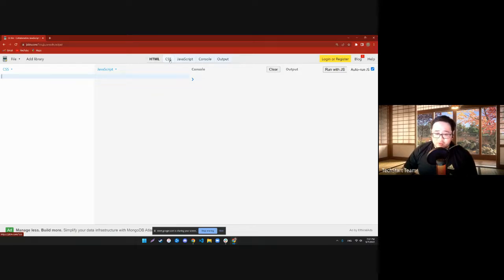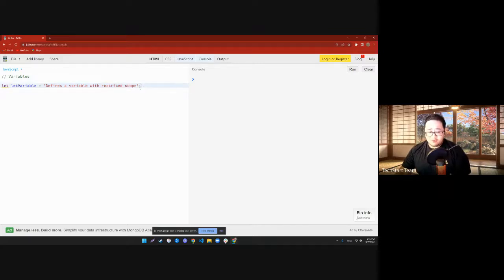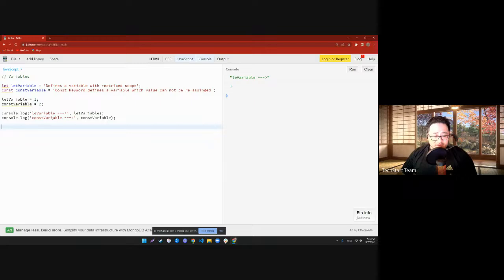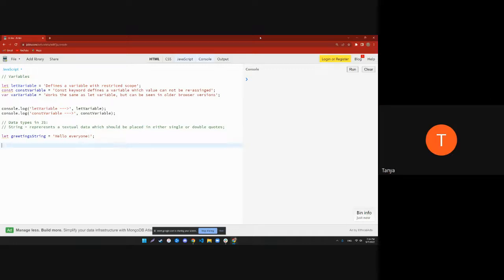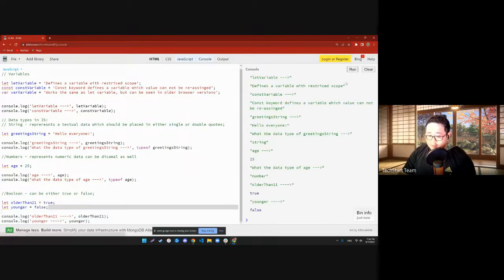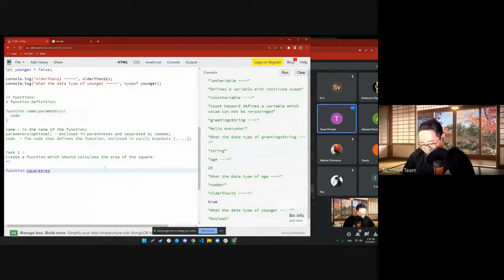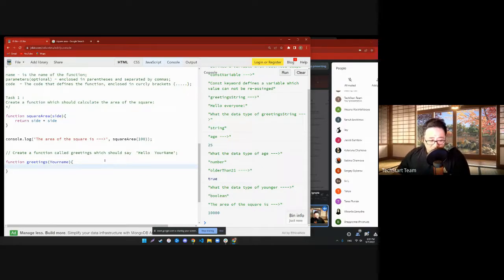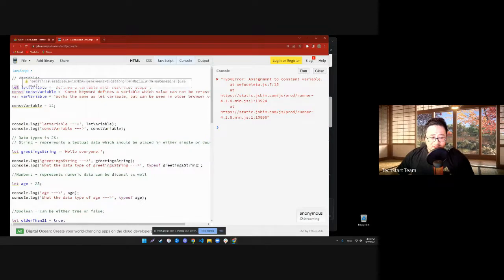Functions in JavaScript